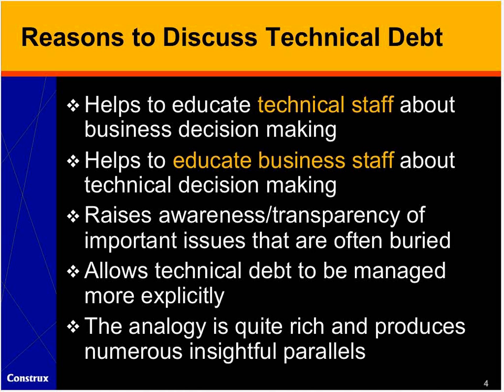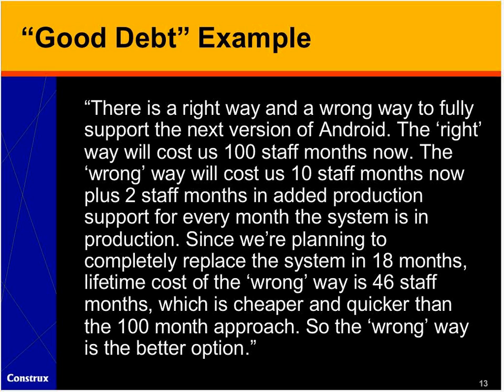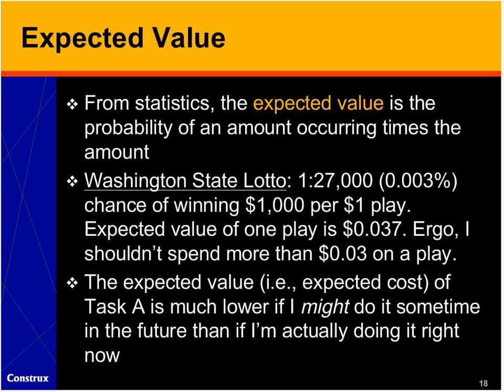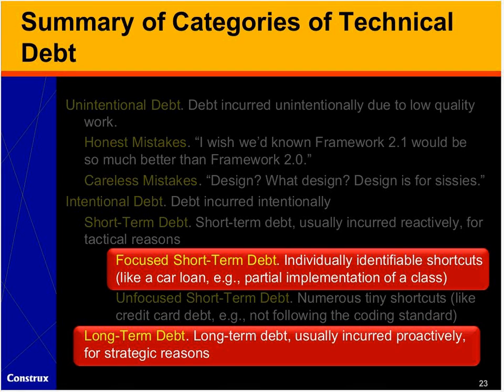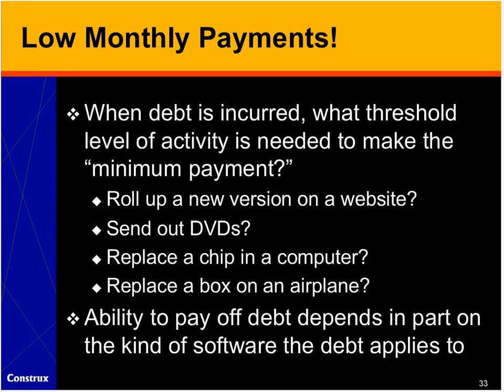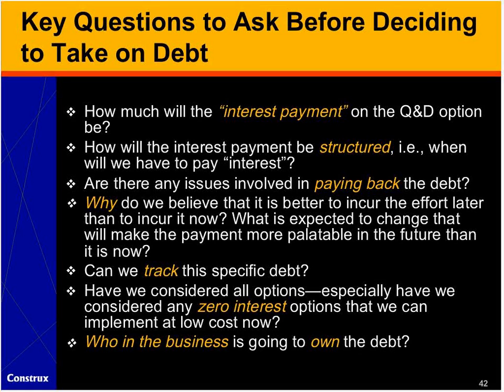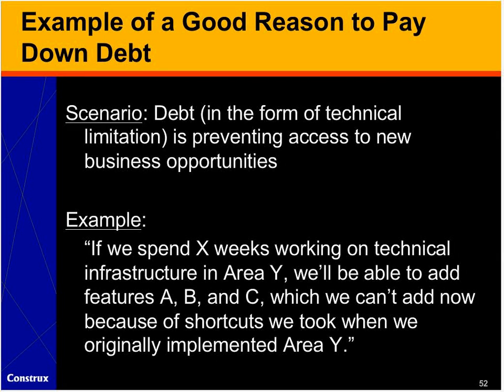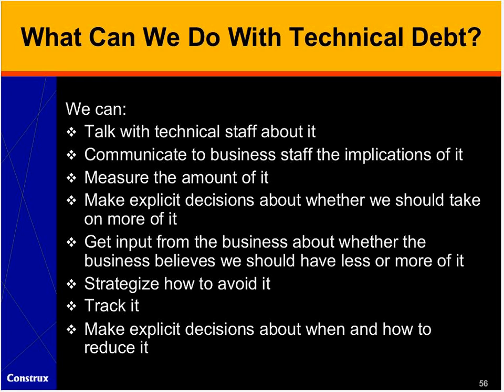Managing Technical Debt | Steve McConnell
This webinar explains what technical debt is, why it's important to manage it, and how to manage it.